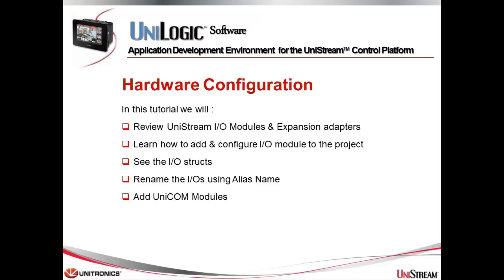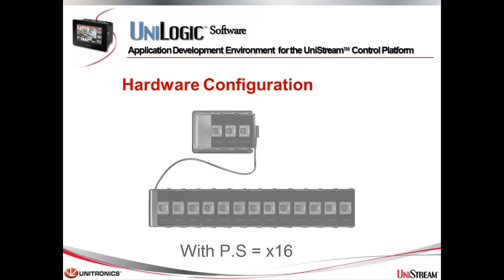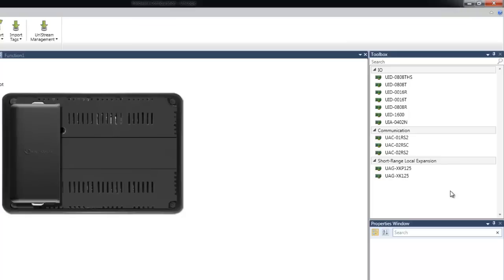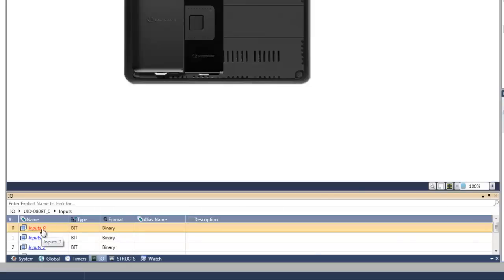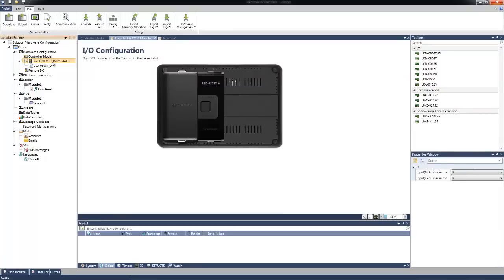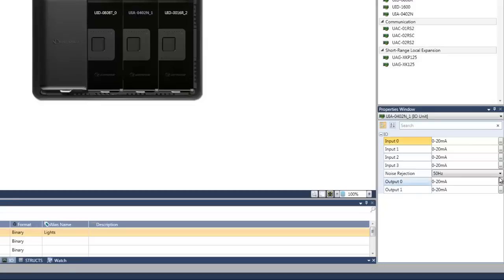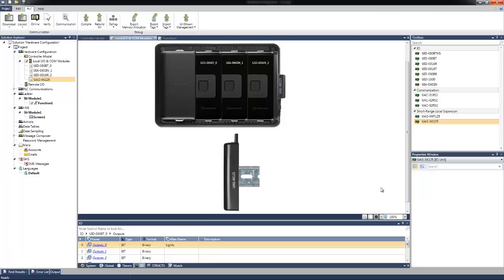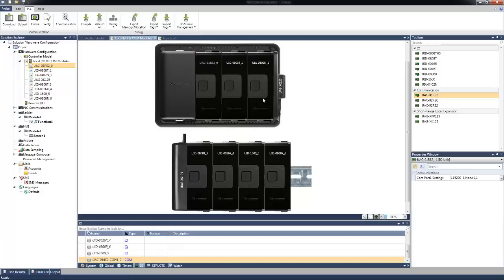PLC Training: Hardware Configuration | UniLogic for UniStream by Unitronics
Learn how to configure UniStream hardware in UniLogic: add and configure I/O modules and I/O Expansion adapters | Work with I/O structs | Use Alias names | Add UniCom communication modules

UniLogic is the HMI + PLC application software for UniStream All-in-One PLC + HMI controllers.
UniStream™ joins the Unitronics Vision™, M91™, and Jazz™ series of programmable logic controllers with integrated HMI panels and onboard I/Os.

Unitronics controllers are the result of over 20 years of PLC development experience combined with the strongest trends in automation.